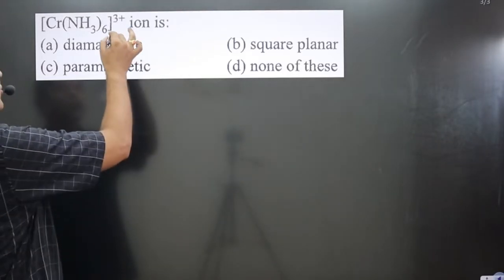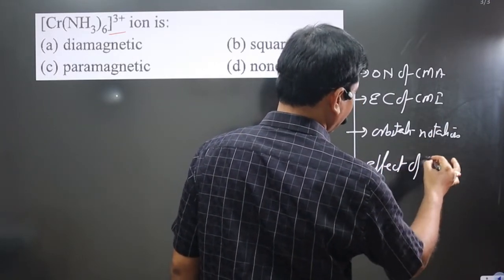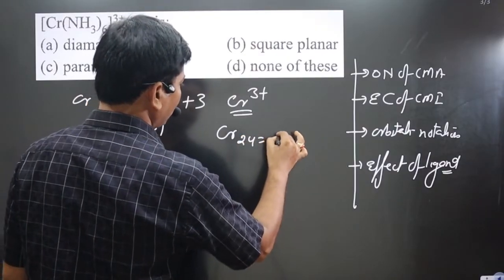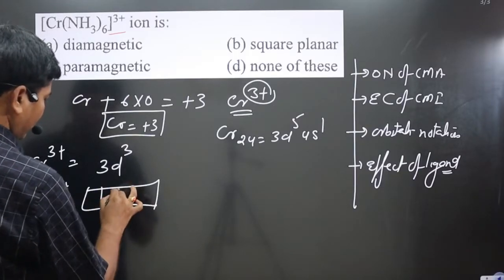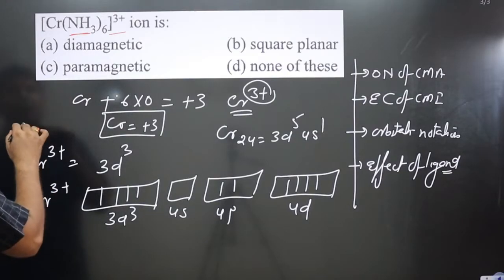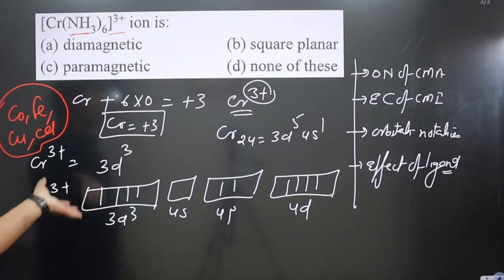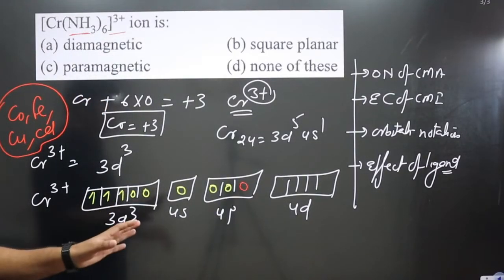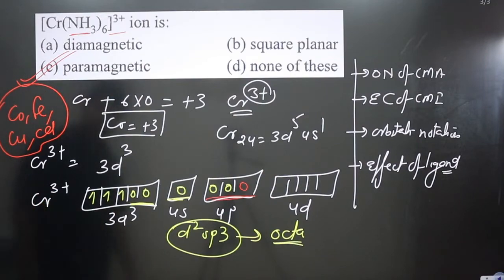[Cr(NH3)6}3+ ion is diamagnetic, paramagnetic | VBT in coordination chemistry | Valence bond Theory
[Cr(NH3)6}3+ ion is diamagnetic, paramagnetic, square planar or none of these
square planar, triangular, trigonal bipyramidal or none of these